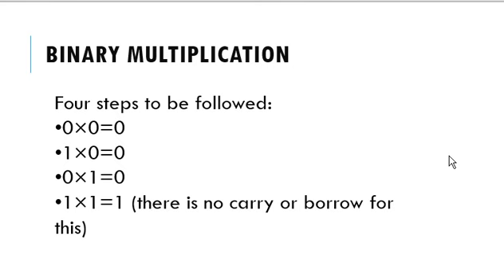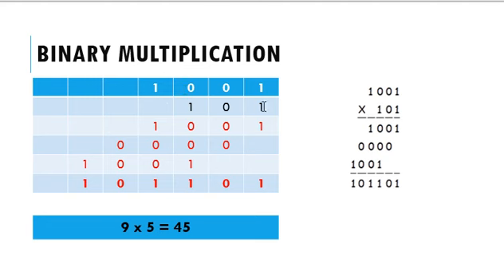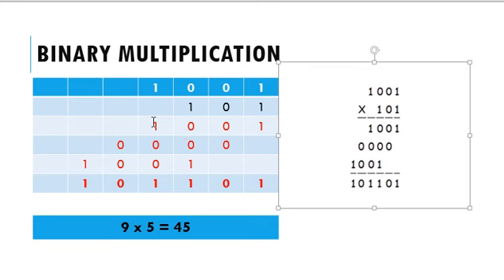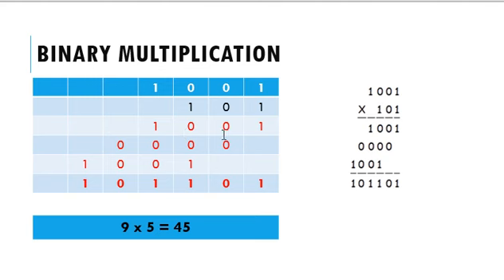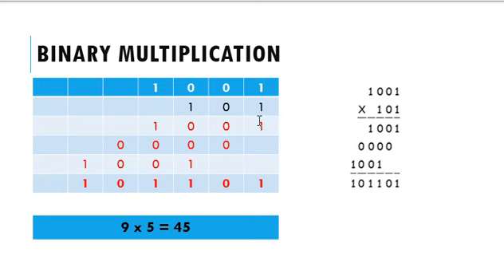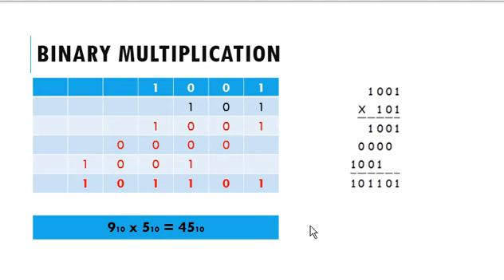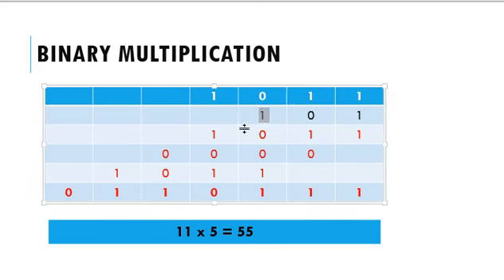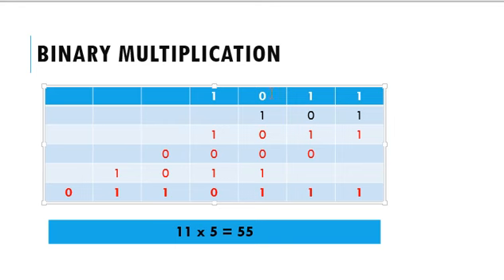How to multiply binary numbers